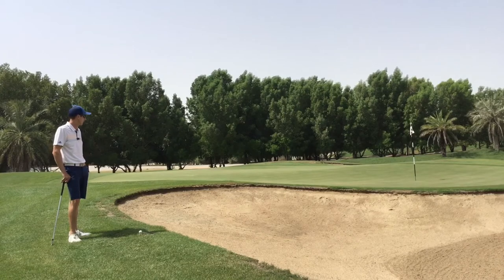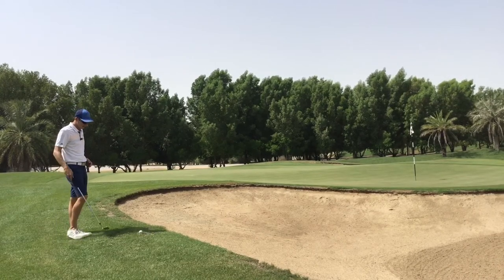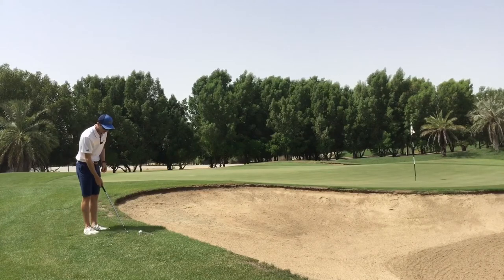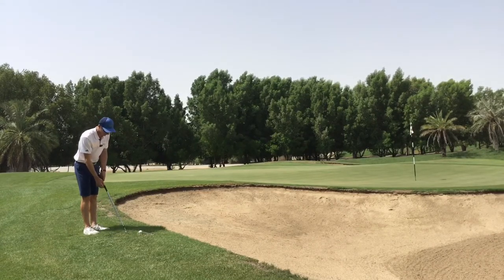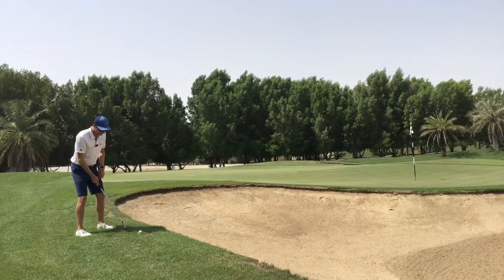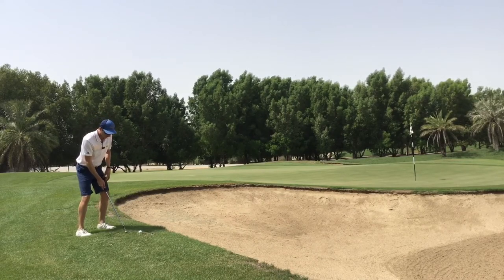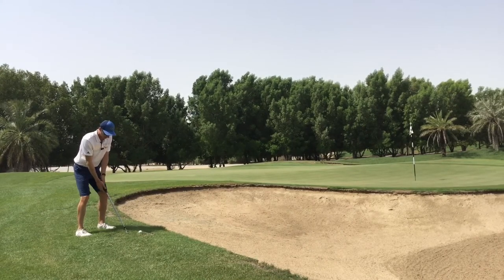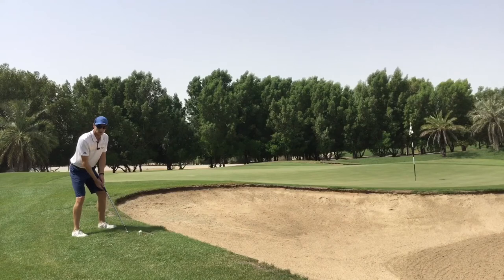The DEAD-HAND Lob Shot (the golf shot every golfer needs)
The Lob shot made simple for every level of golfer.